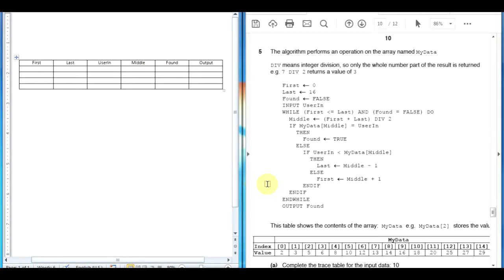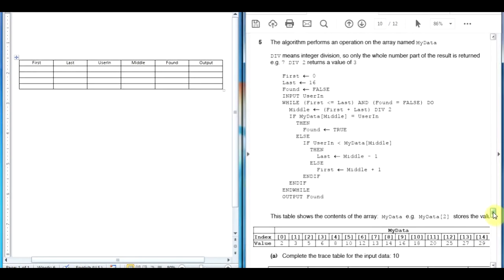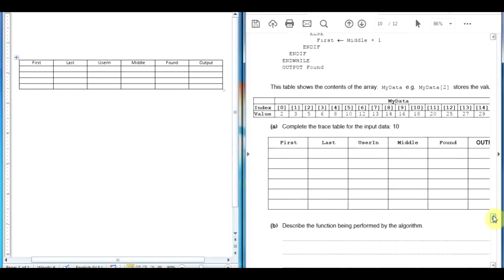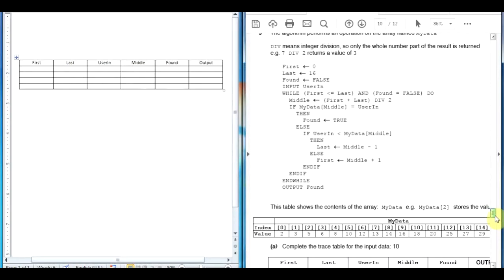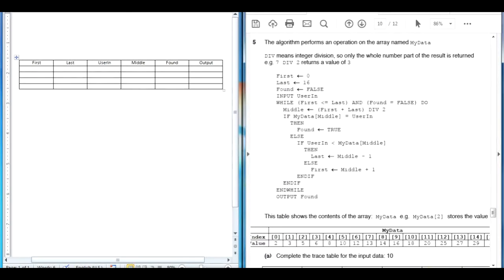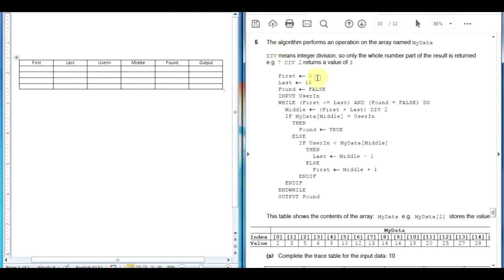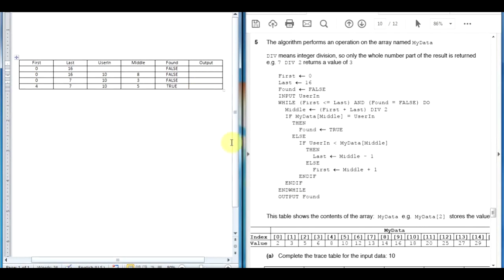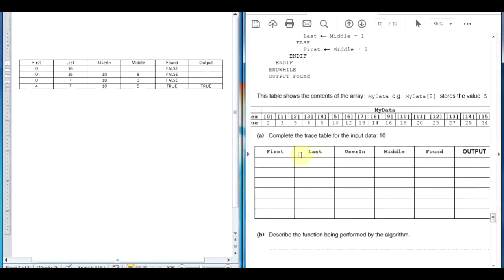Pseudo-code with Dry Run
Pseudocode, dryrun, Dry-Run, Dry Run, 2210, Computer Science, O-Level, O level, IGCSE, GCE, Syed Muhammad Raza, Raza, Paper-II 2210, Paper ii 2210, paper 2 2210, winter 19